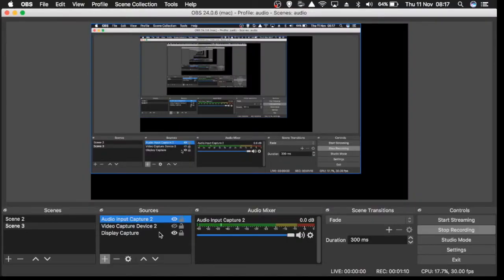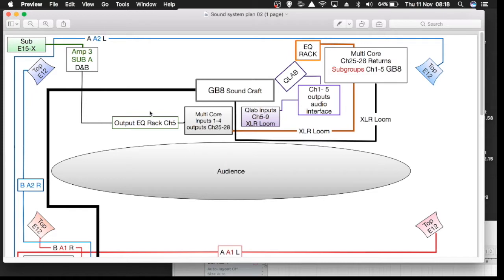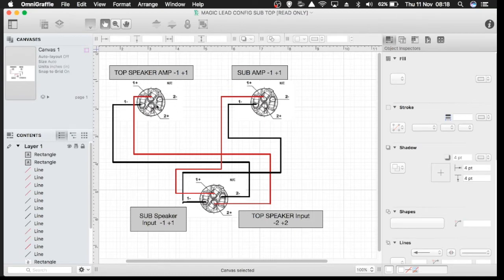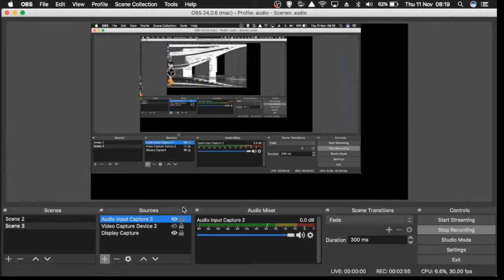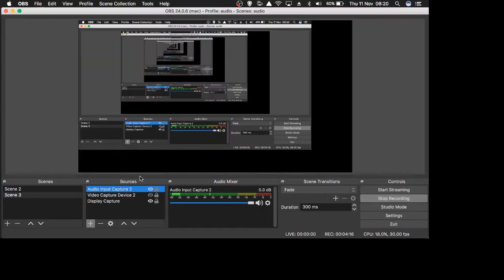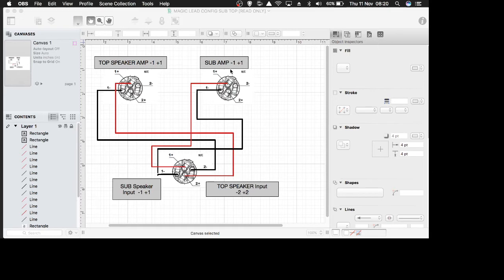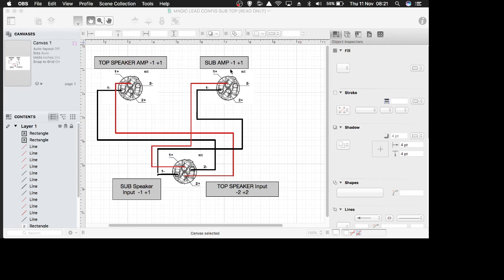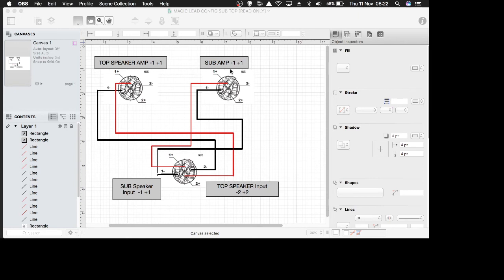Speakon Y split Magic leads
Magic leads:
speaker amplifier, Speakon Y-split cable